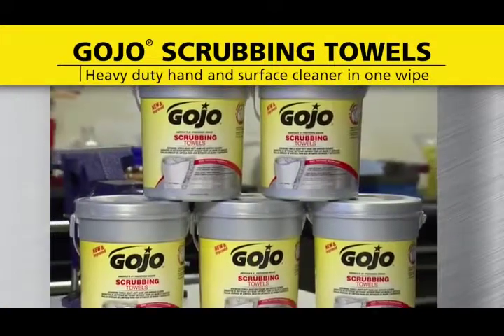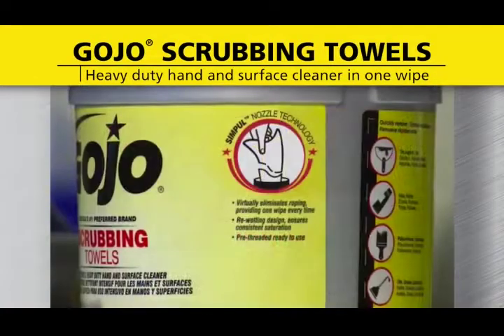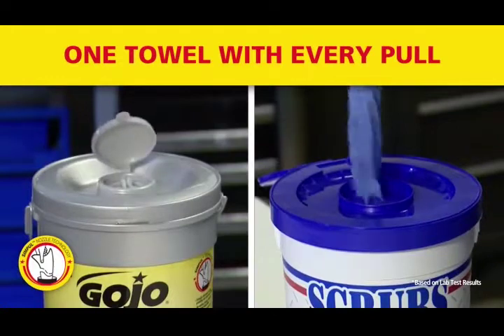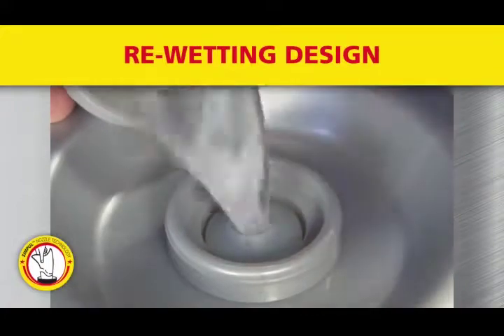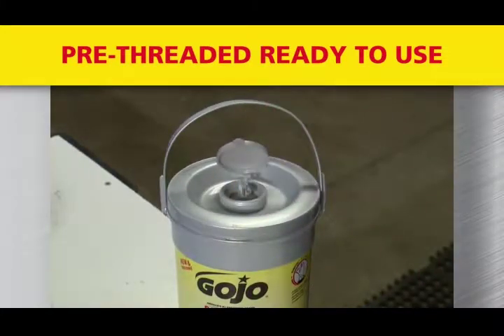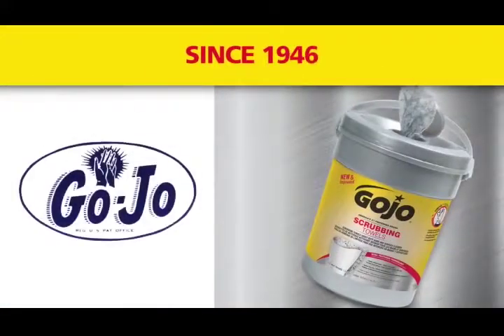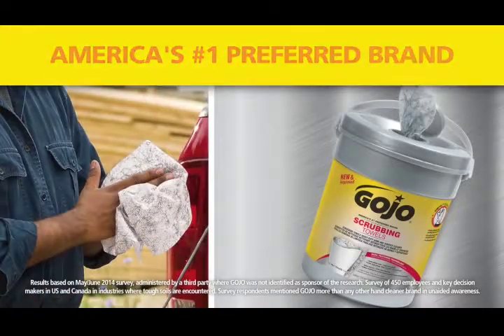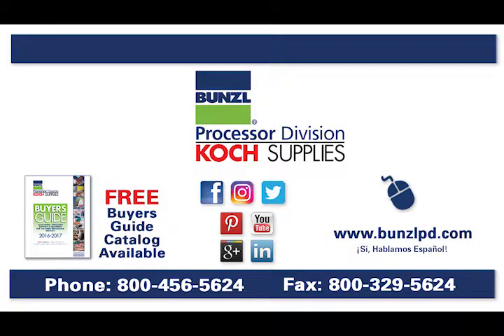GOJO® Scrubbing Towels with SIMPUL™ Nozzle Technology - Bunzl Processor Division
Gojo Scrubbing Towels are formulated to lift heavy dirt and grime from skin pores without resulting in dryness or irritation. The patent-pending SimPul Nozzle Technology eliminates roping, providing one towel with every pull to eliminate waste.